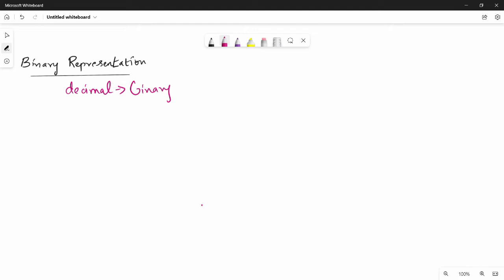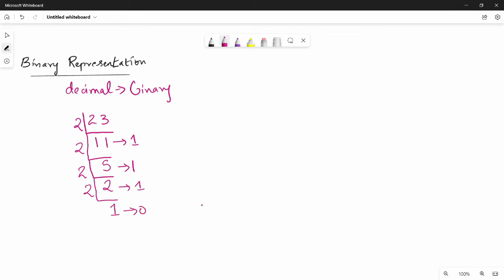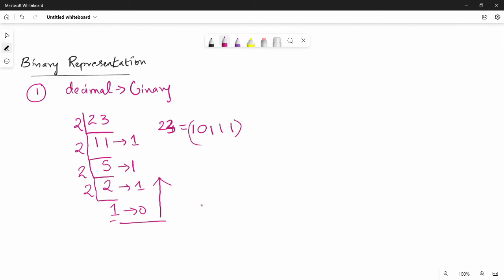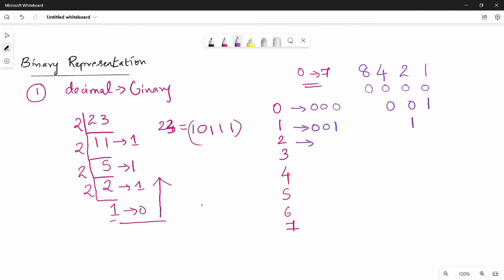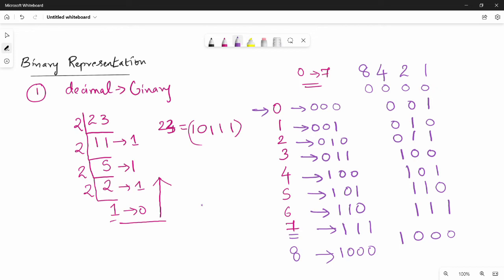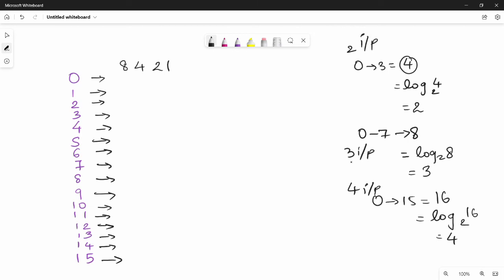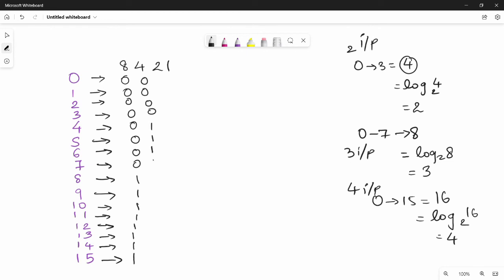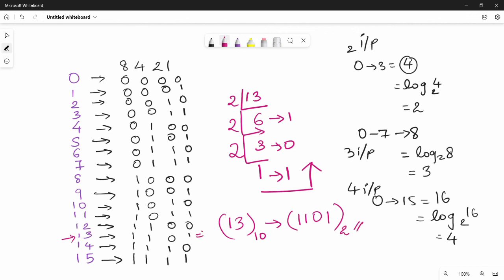1.3 Binary representation of numbers in Tamil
I have discussed about how to find binary representation of a decimal number with example.